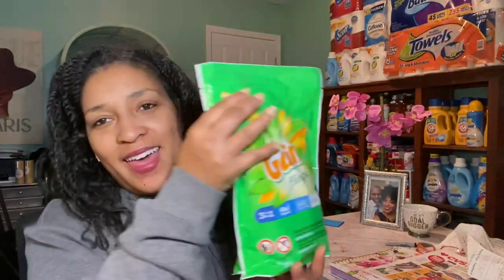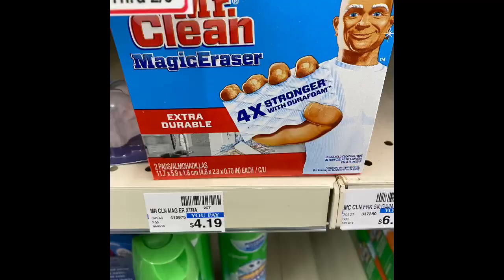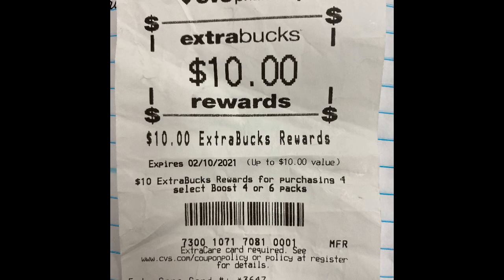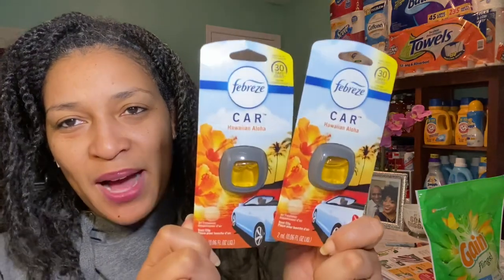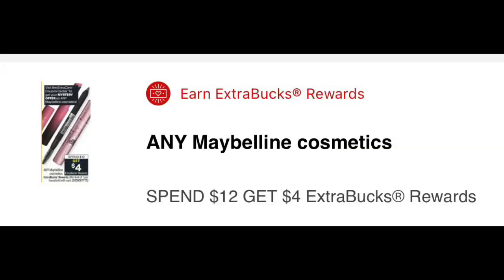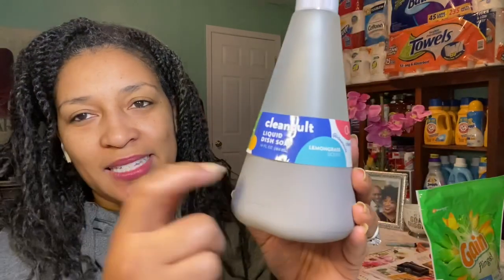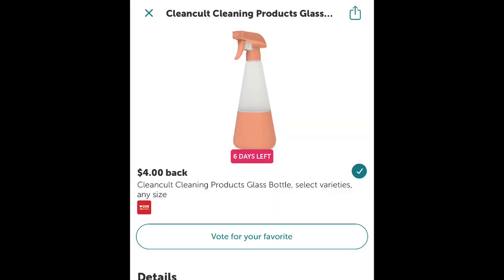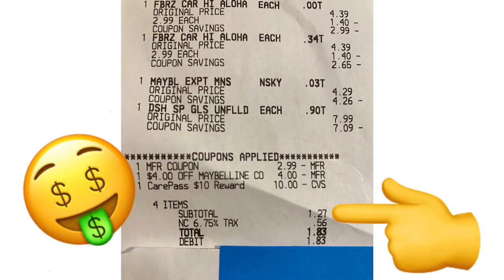CVS HAUL 1/31/21 MATCHUPS My strategy for shopping CVS Ibotta Rebate GOOGLE DOC ways to save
CVS HAUL 1/31/21 MATCHUPS My strategy for shopping CVS Ibotta Rebate  Couponing Crystle
🤑I love doing  ibotta hauls . But ibotta is a great way to maximize your coupon savings.

🤑I love doing Walmart ibotta hauls . But ibotta is a great way to maximize your coupon savings.